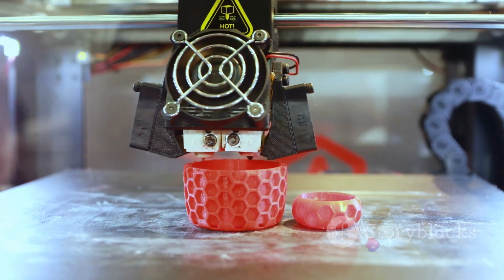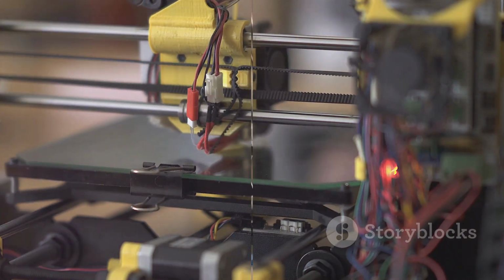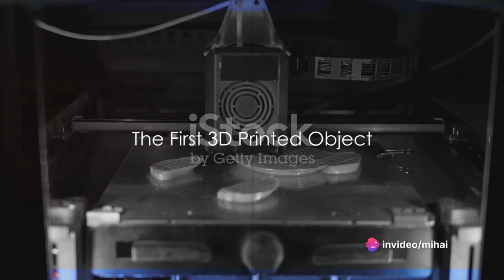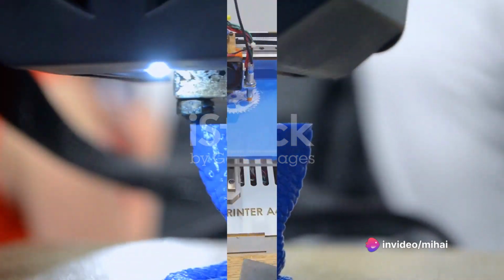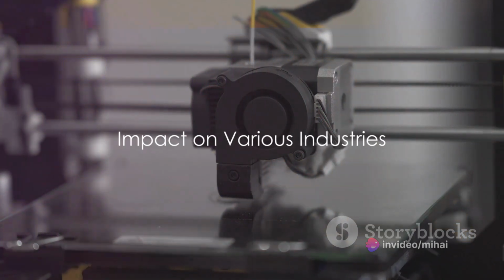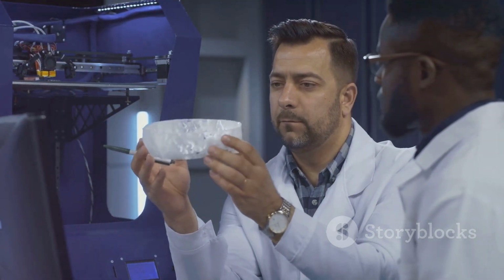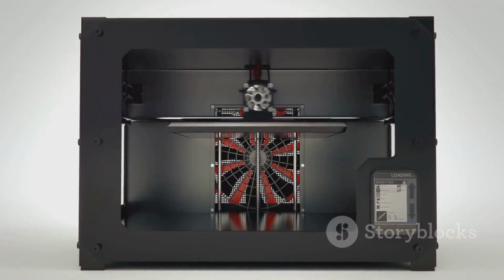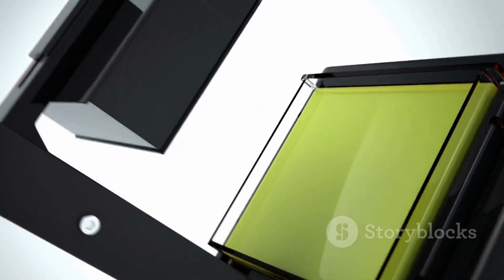3D Printers The Ultimate Quiz Challenge 2024 03 22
Subsribe